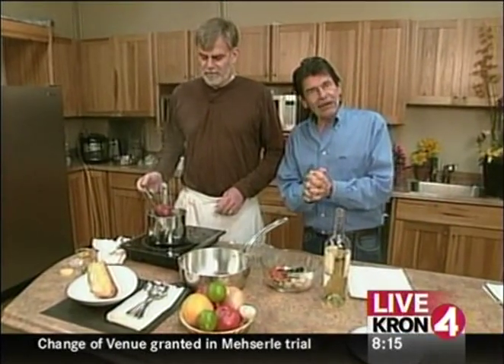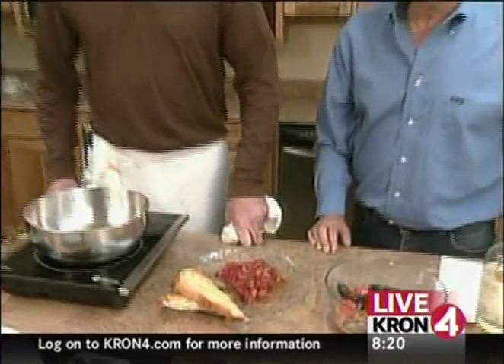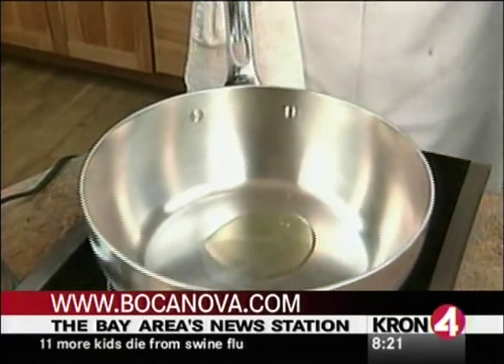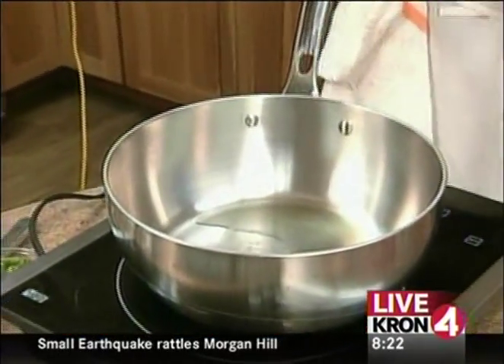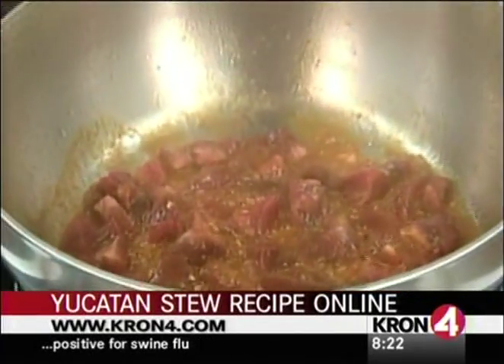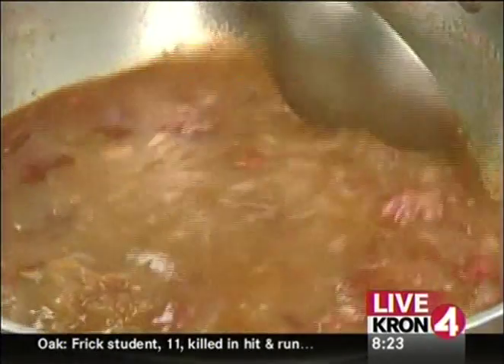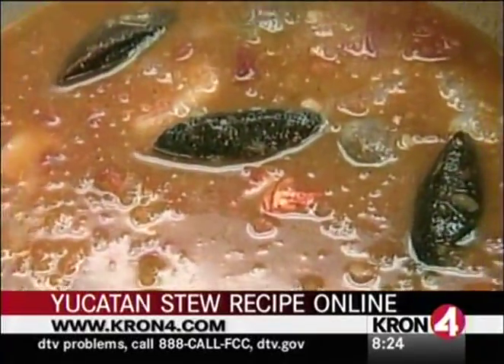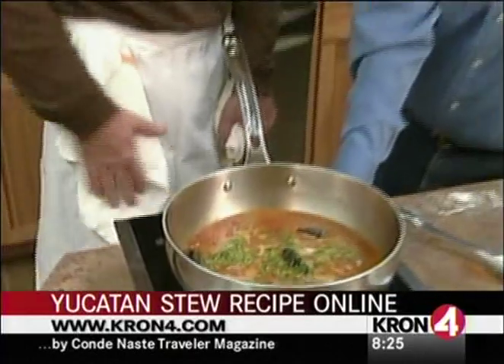Executive Chef Rick Hackett - KRON 4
Executive Chef, Rick Hackett of Bocanova on Channel 4 News with Henry Tenenbaum. Making Bocanova's Yucatan Stew.